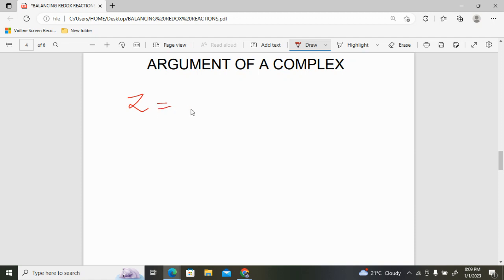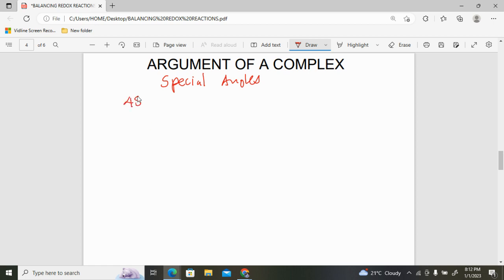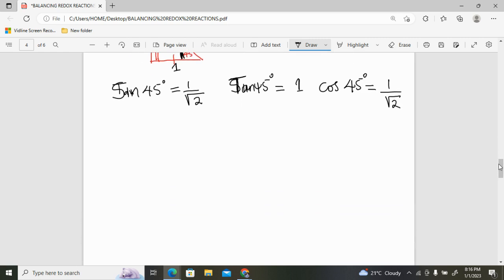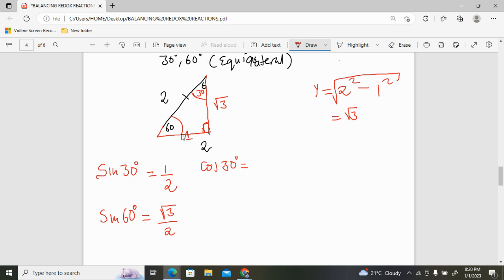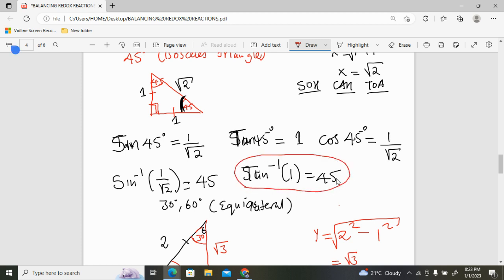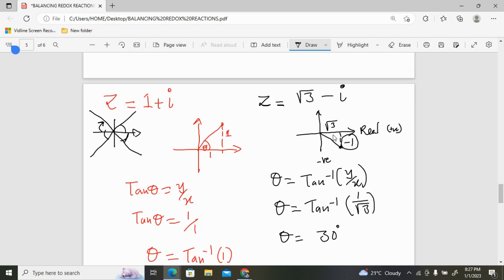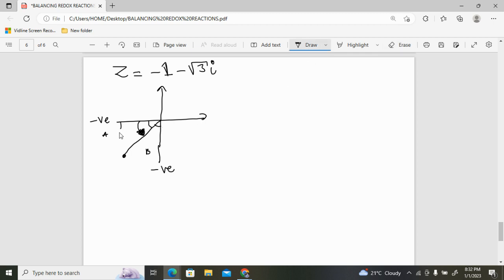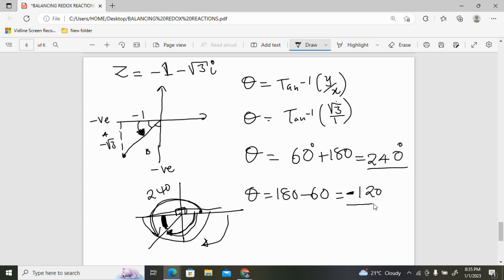ARGUMENT OF A COMPLEX NUMBER